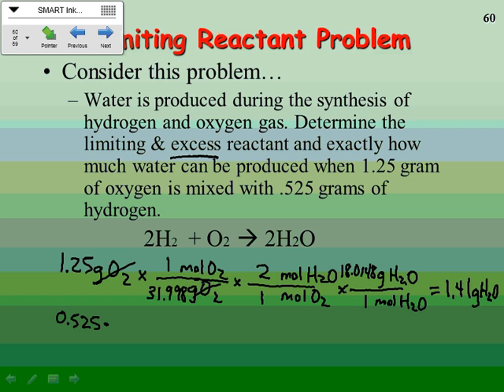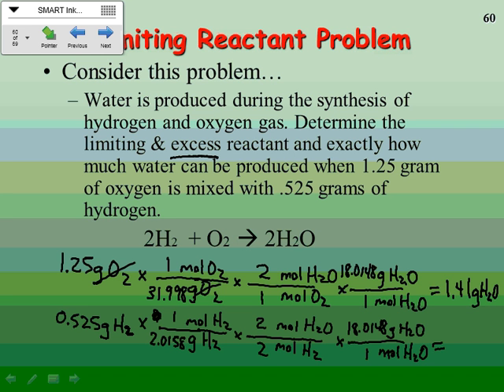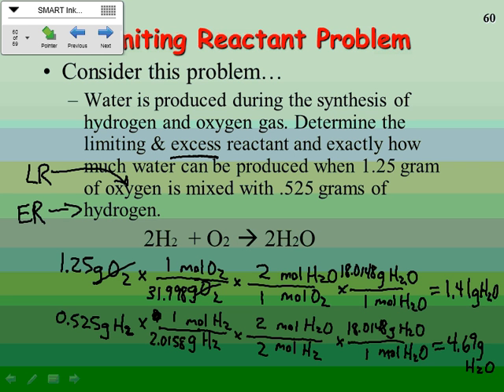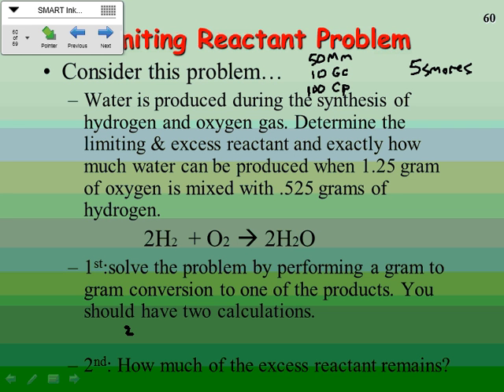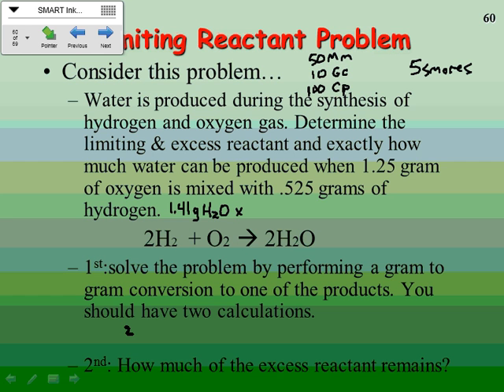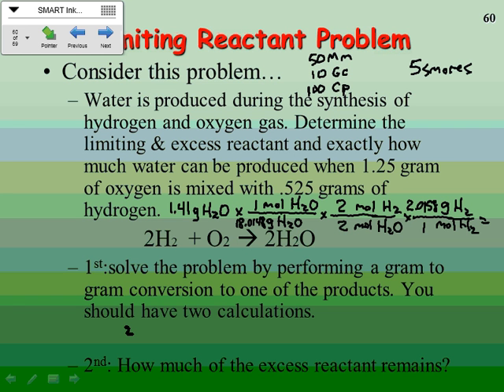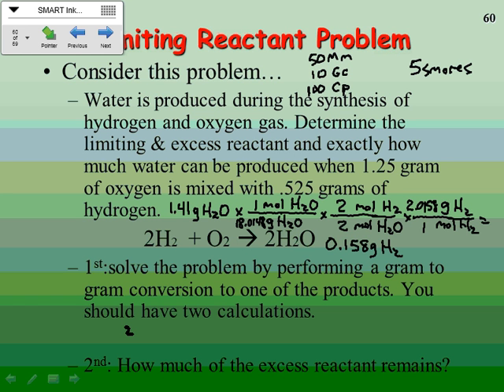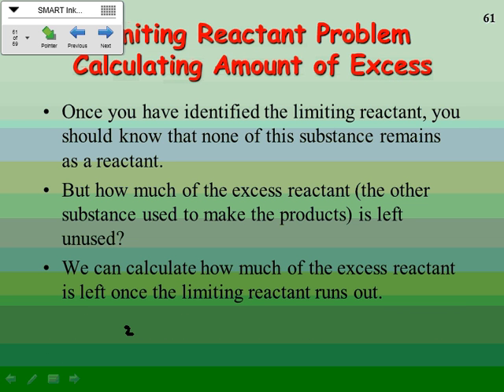Stoichiometry Notes for 4 15 14 Limiting Reactant Problems Part 2